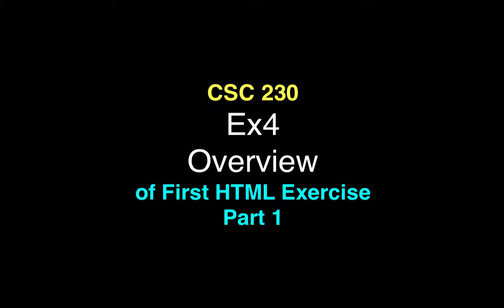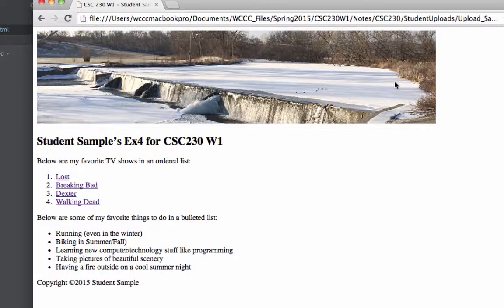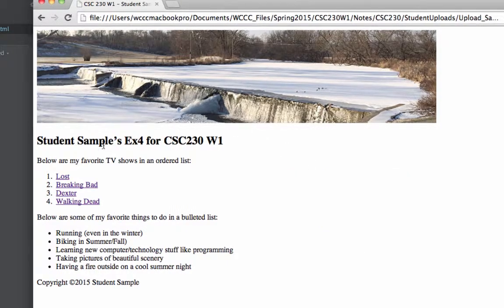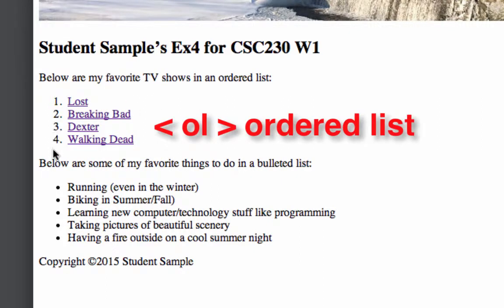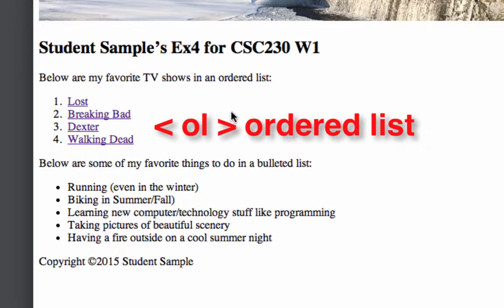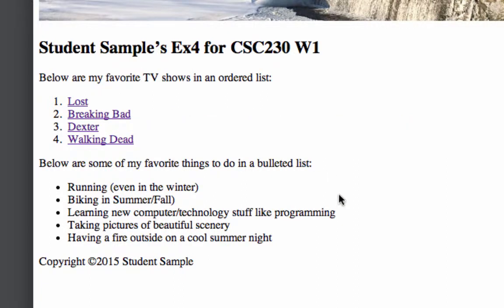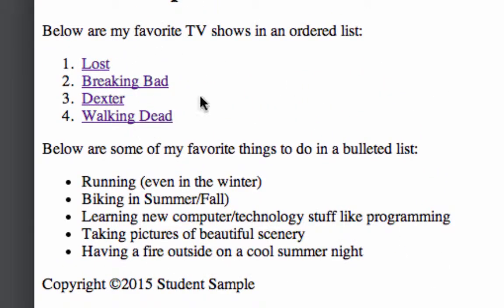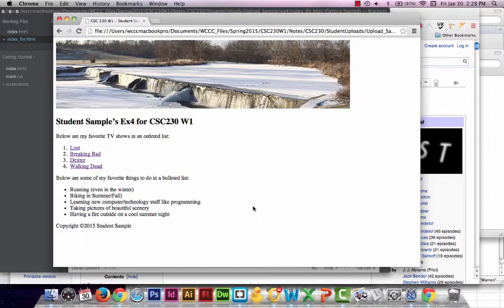Ex4Overview_pt1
Quick look at finished product of first exercise (Ex4) for CSC 230.